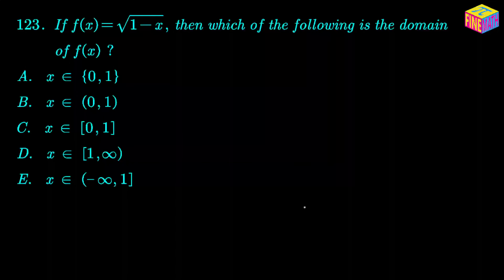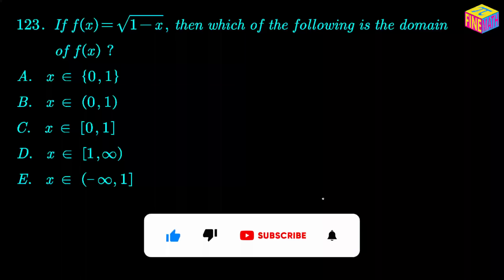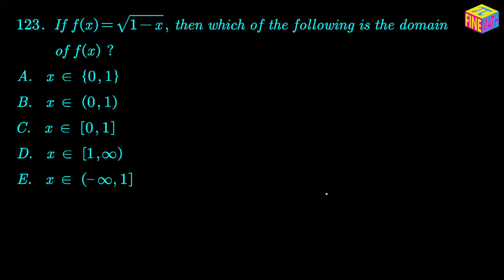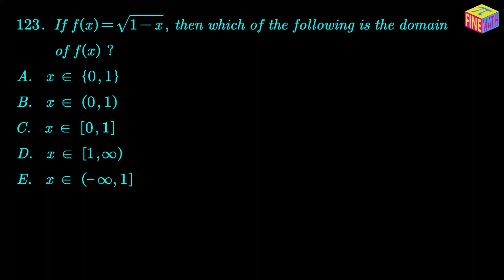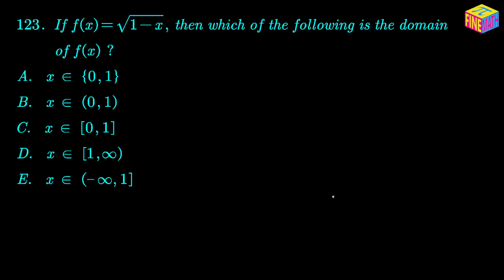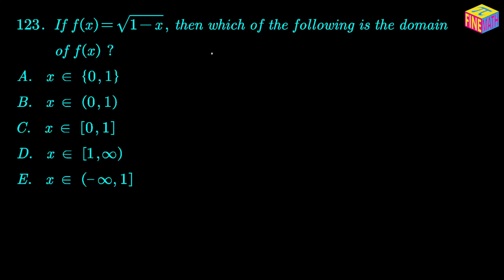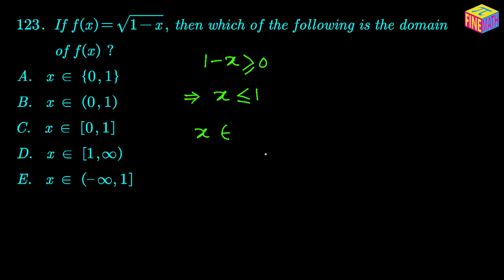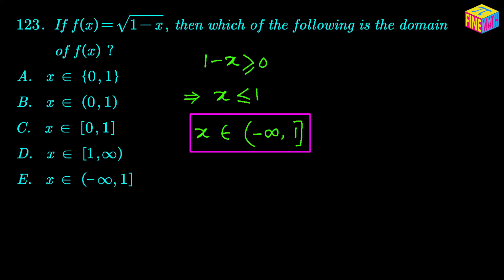ACT Math Practice Problem #123 - Finding The Domain of a Square Root Function